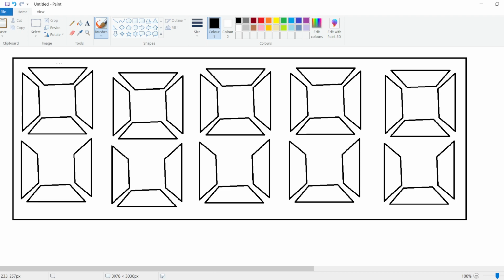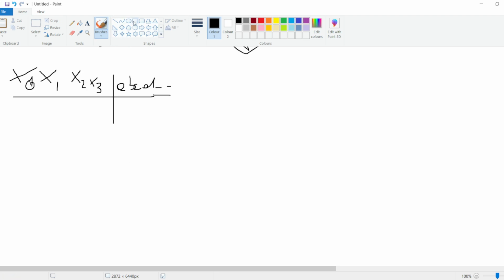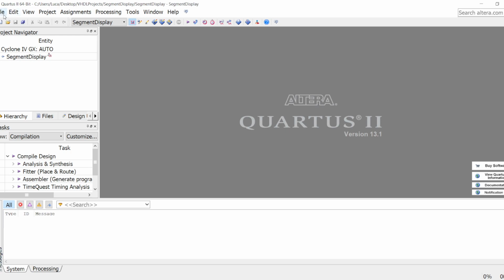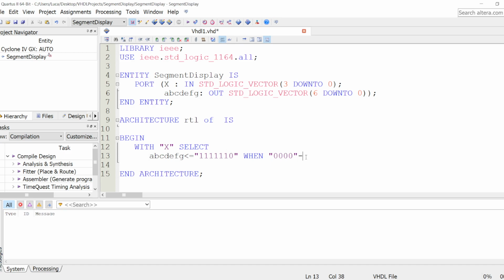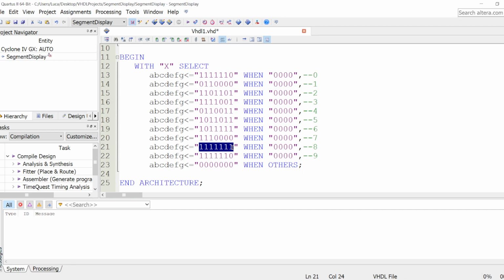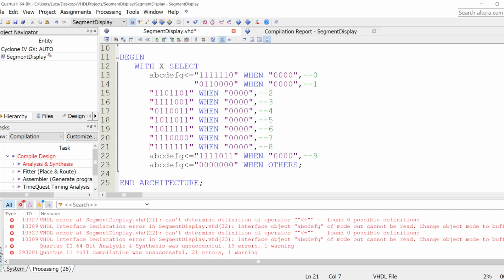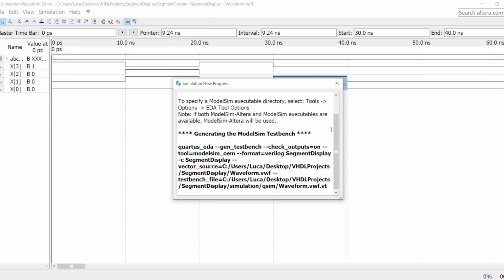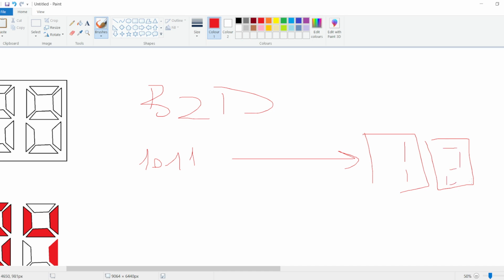[VHDL] : 7 Segment Display Decoder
Timestamps

00:00 to 5:00 Theory
5:00 to 17:00 Coding
17:00 to 23:00 Simulation